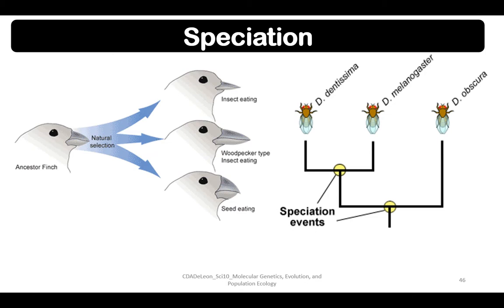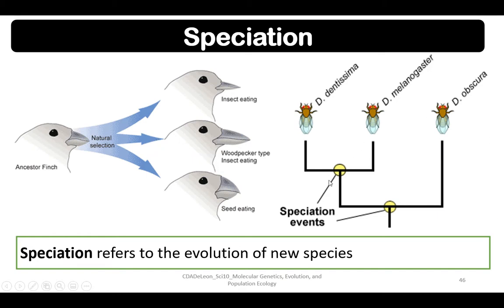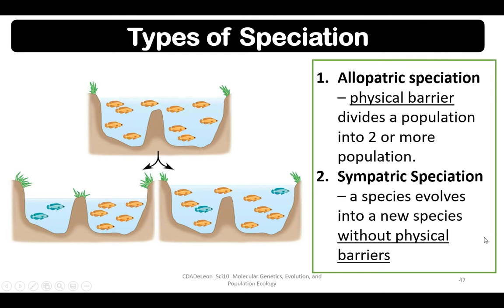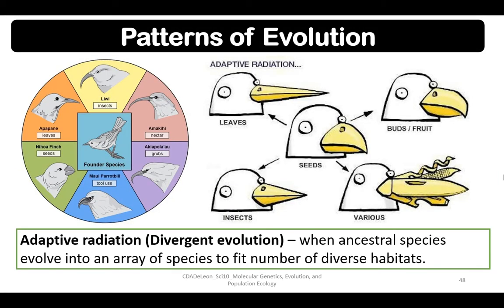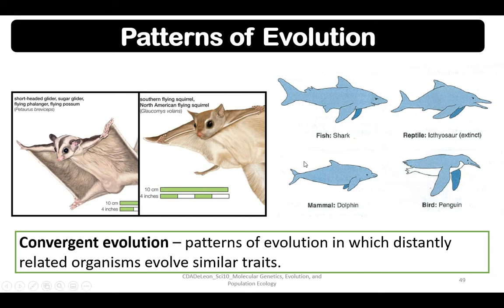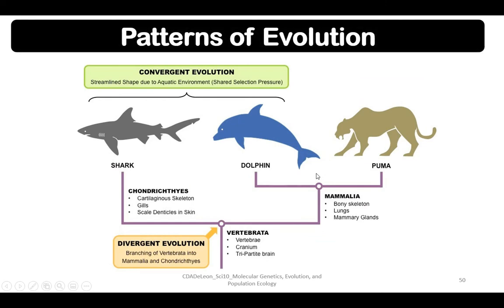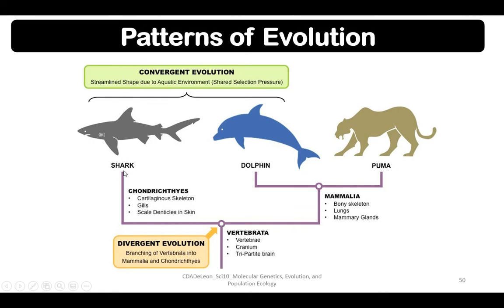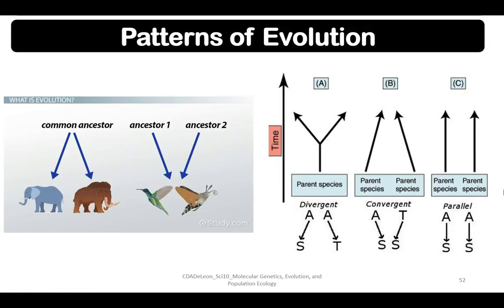DLSAU-BED: Science 10 - Part 9 | Biodiversity and Evolution